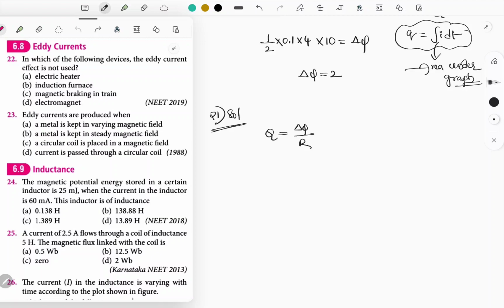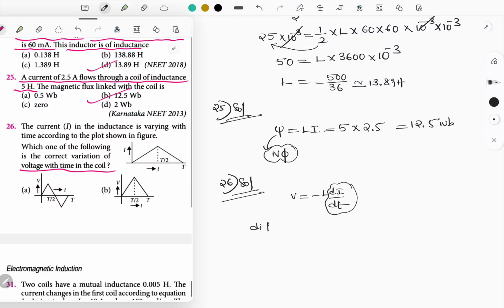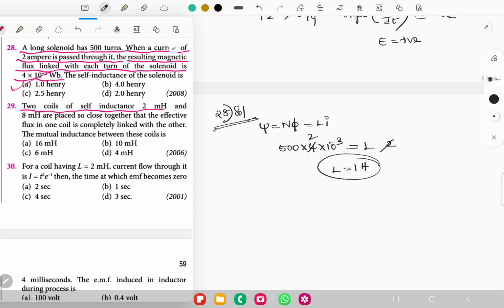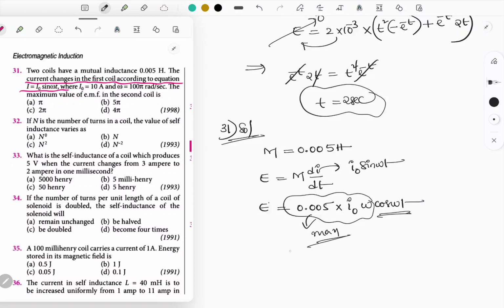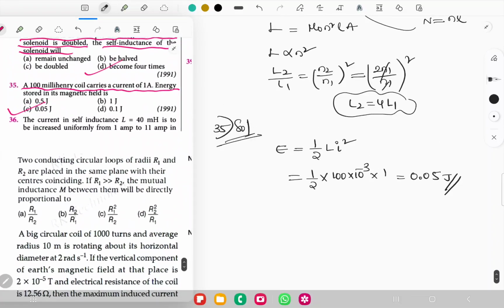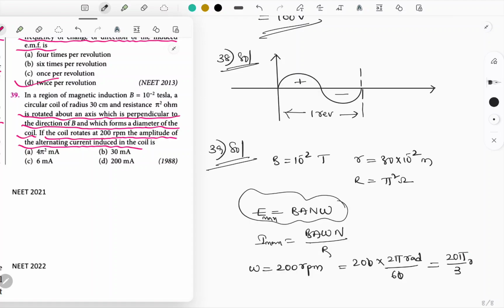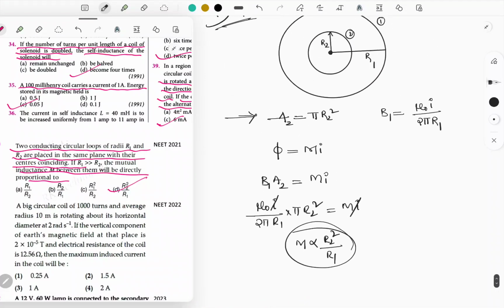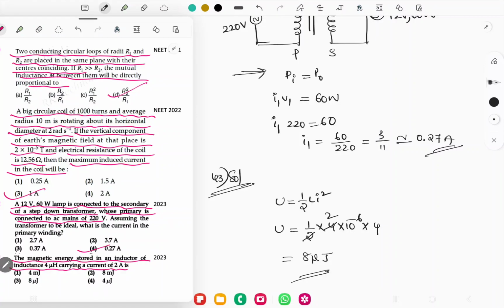ELECTROMAGNETIC INDUCTION PART-2 (NEET PYQ)